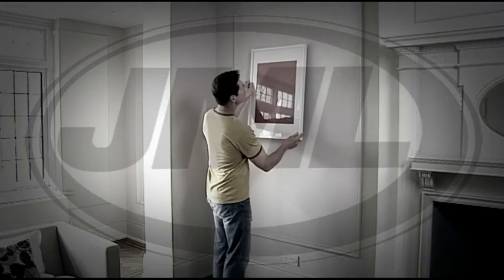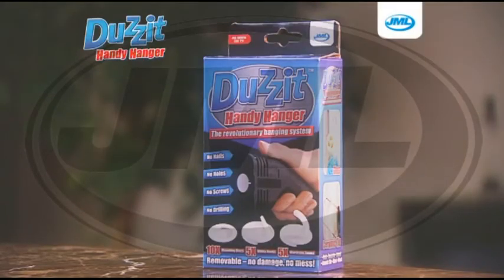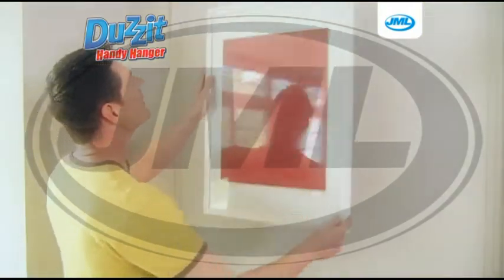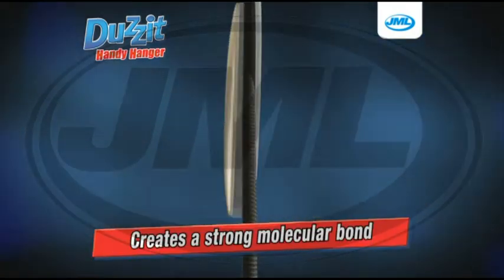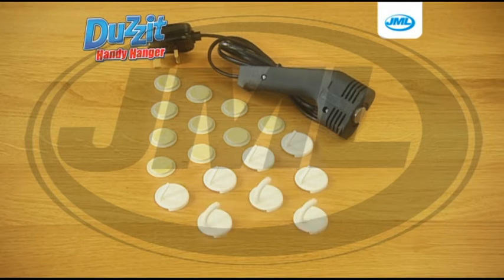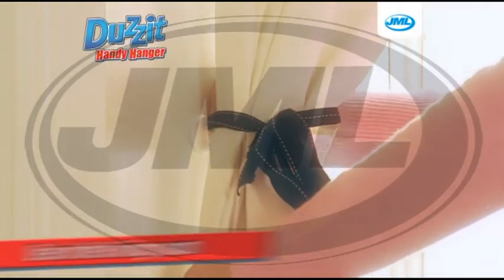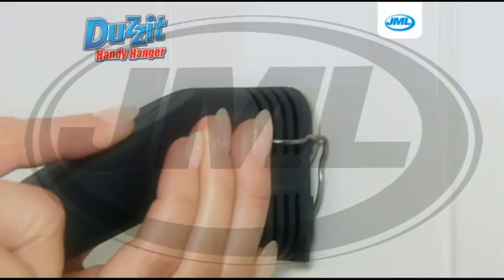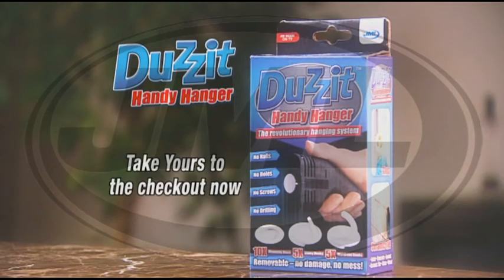JML Duzzit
Hangs hooks on almost any surface; This is the easy way to attach hooks all around your home with no nails, holes or screws PLUS it won't damage your walls - just place the Handy Disc on the applicator and watch the special glue heat up. Then, press it on the wall, hold for approximately 30 seconds and that's it! As the glue cools it creates a thermal bond that safely holds up to 4.5kg in weight (depending on the surface). The Duzzit Handy Hanger can be removed as easily as it attaches... without leaving any marks or mess! Simple to useWorks on brick, concrete, wood, ceramic, tile, glass and enamel.
Safely holds up to 4.5kg on most surfaces.
Discs can be removed easily without marks or mess
Hundreds of uses for your home, office, bedroom, boat, workshop -anywhere!
11W mains operated
Dimensions 14.5 x 7 x 3 cm (approx)
Duzzit Handy Hanger System comes complete with:
Applicator
Disc remover
5 x wardrobe hooks
5 x utility hooks
10 x mounting discs